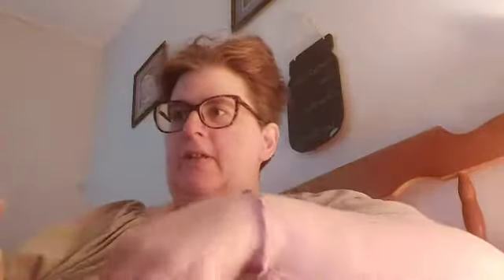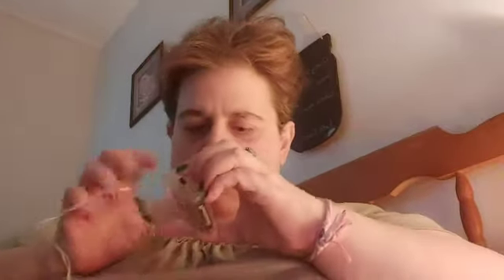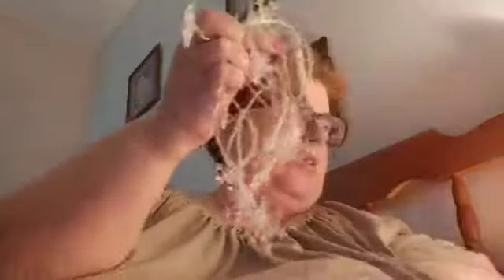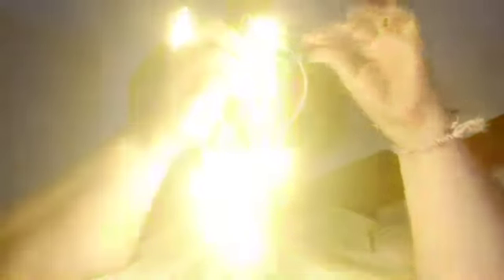Snowflake lights from shopmissa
Amazon wishlist:

Here is a link to send me awsome clothes...

Liz Ann
Box 47 Noel
NS, Canada
B0N2C0